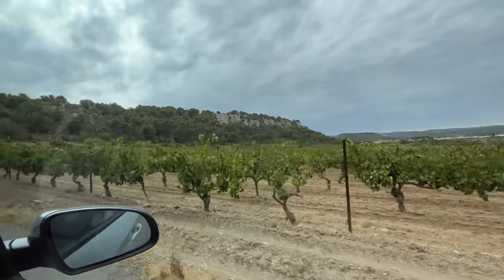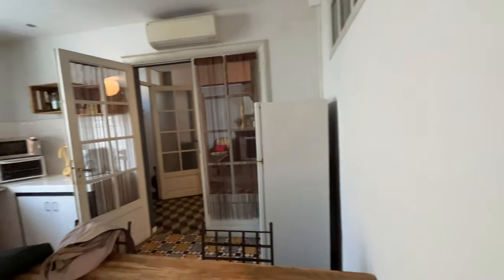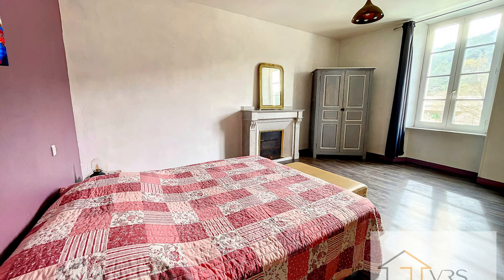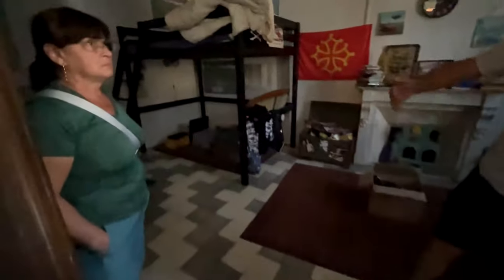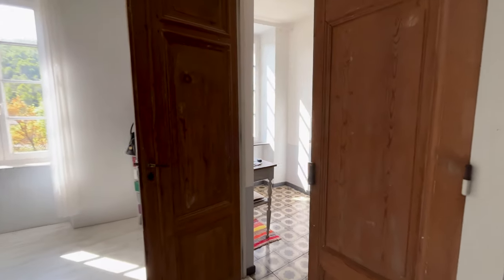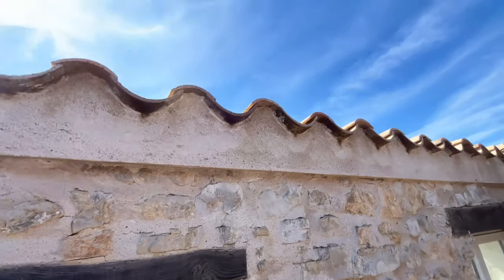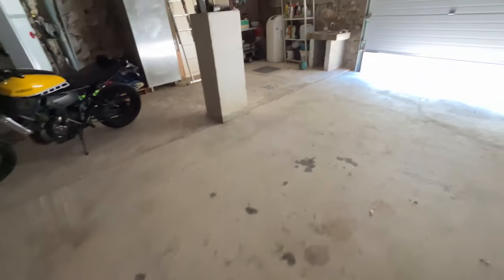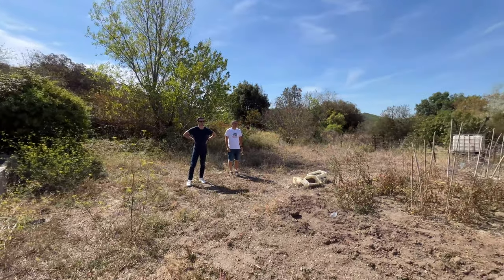So Affordable! South of France House Tours Ep. 4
💻 This Maison de Maitre in the South West of France just 35 minutes from the beach has a turn-key ground floor 2-bedroom rental unit and a 3-bedroom owners suite.

⭐️ South of France House Tour Ep. 3: (Stone house with Pool!)

⭐️ South of France House Tour Ep. 2: It cost how much?!

⭐️ South of France House Tour Ep. 1: (you won't believe the price!)

//  LINKS
Agency listing for Villeseque-des-Corbieres House:

Want to work with me? Reach out at evoinigescu [at] gmail [dot] com.

// ABOUT ME

Hey, I'm Eva! I make videos about travel, building a short term rental hospitality business, property hunting in France, becoming an interior designer, and entrepreneurship i.e. pulling these interests together into a viable creative business that lets me work from anywhere. I'm also a freelance producer and journalist that can help you create podcasts, videos, and written content. Reach out to collaborate!